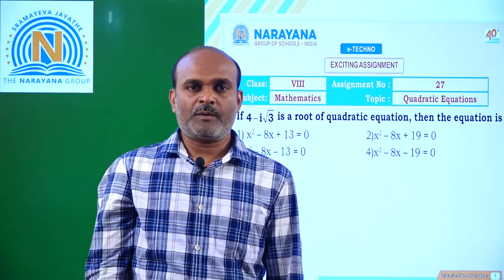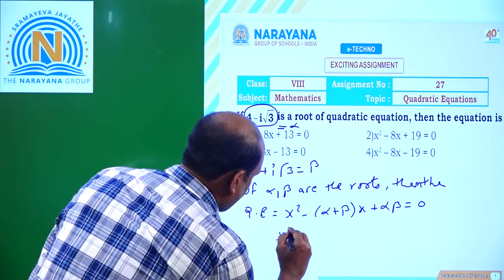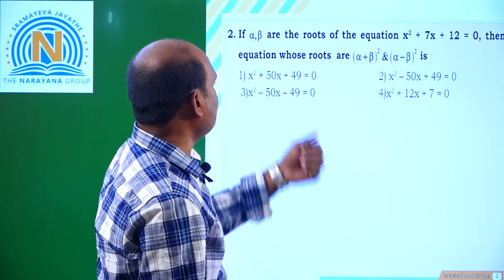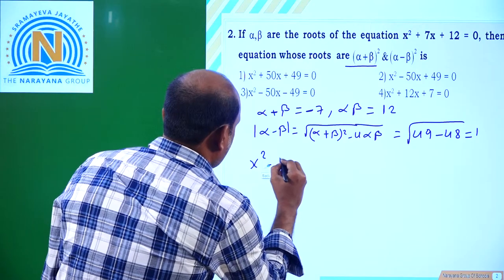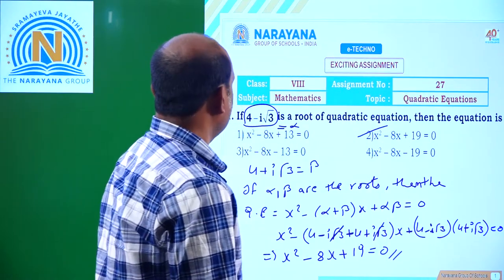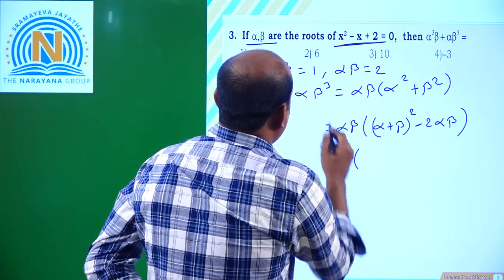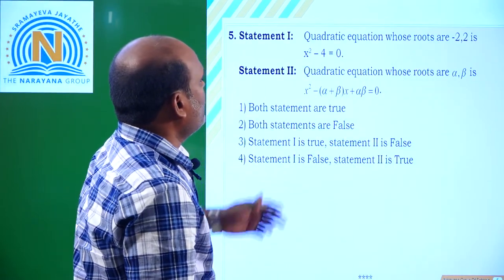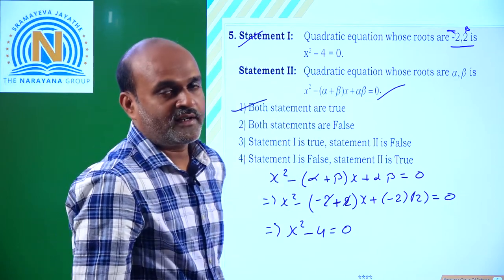VIII E TECHNO MATHS EXCITING ASSIGNMENT 27